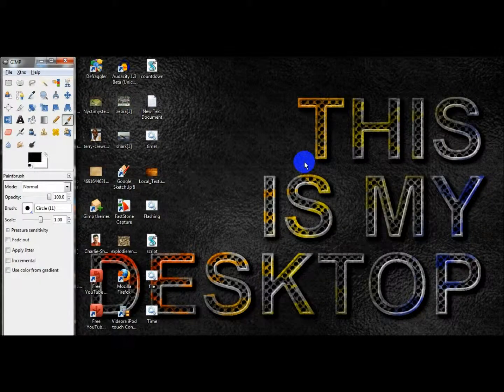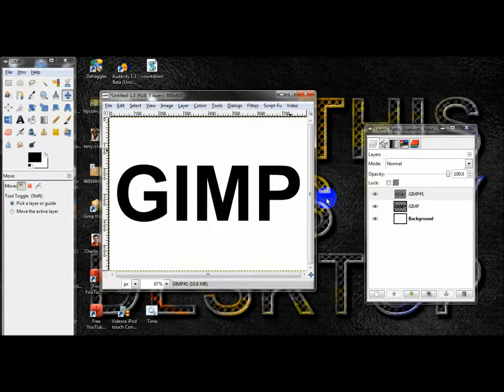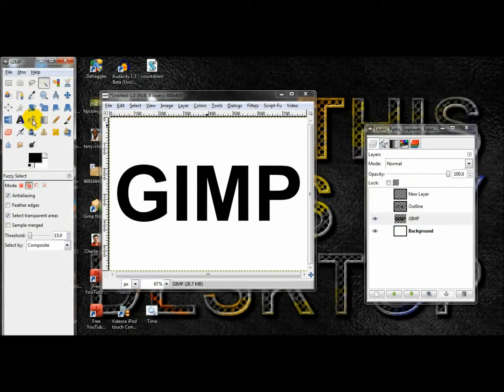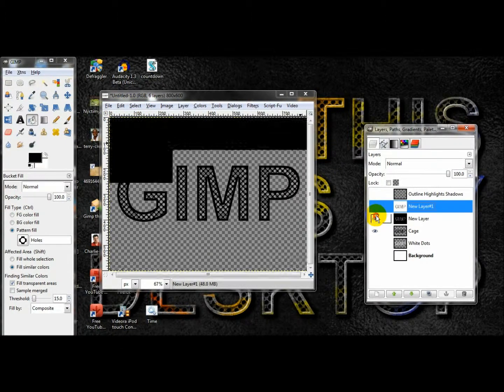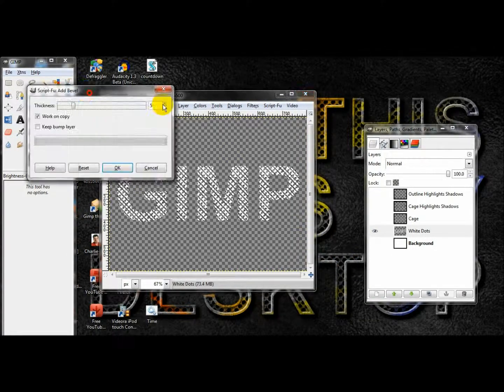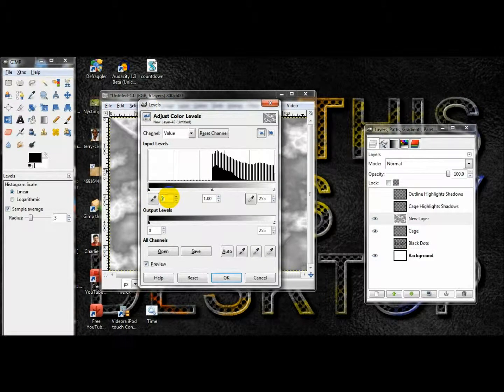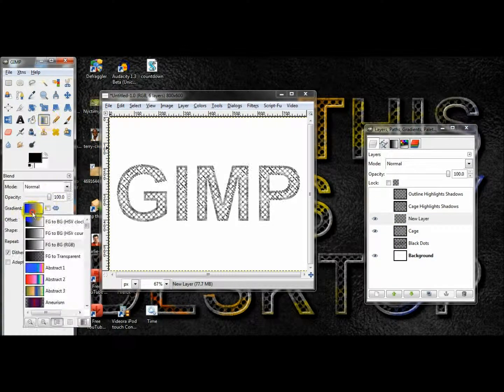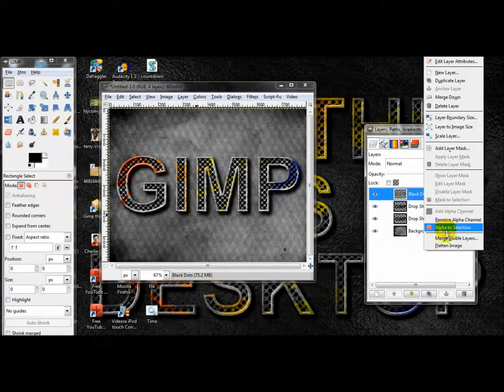Eroded Metal Text Effect - Gimp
Cool Text Effect to make eroded metal mesh text.

Your going to have to save the .jpg image as a .pat file and put it in your gimp program files.